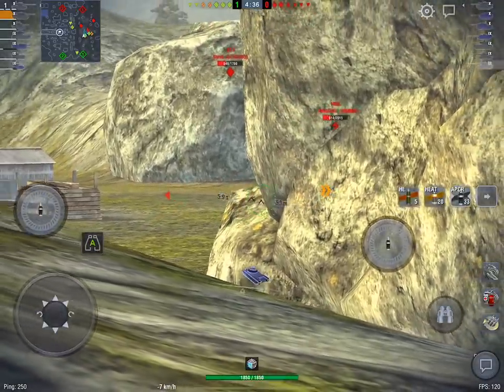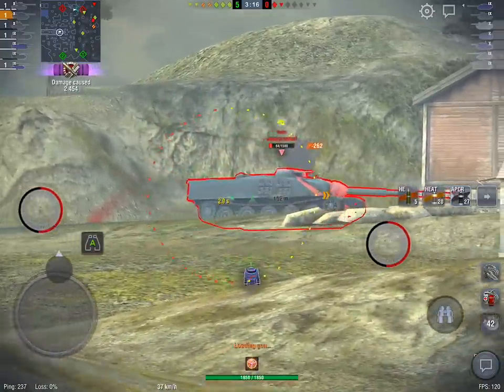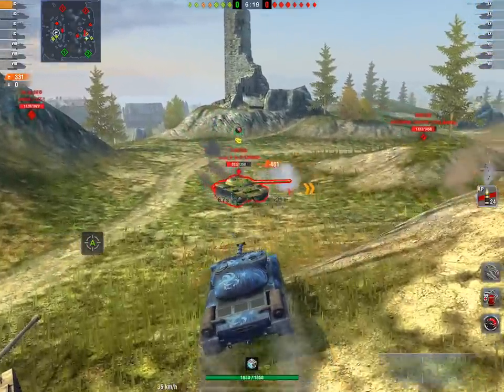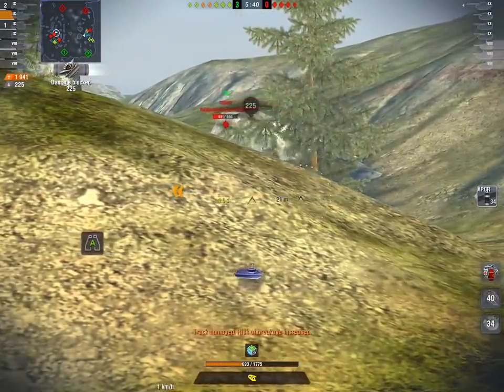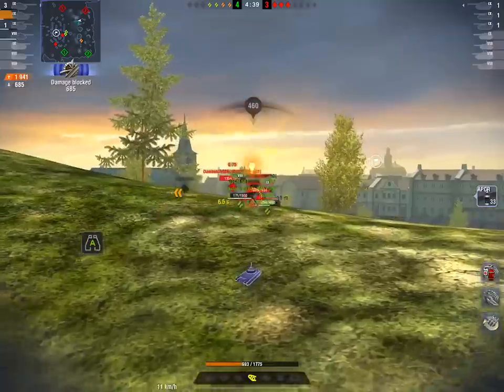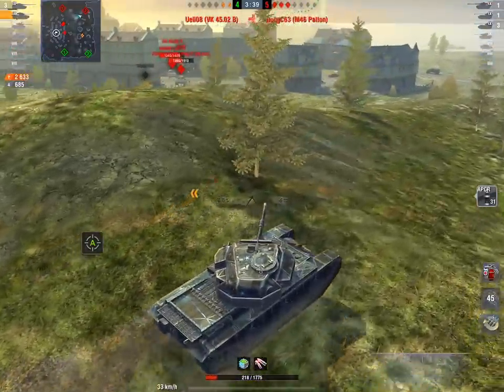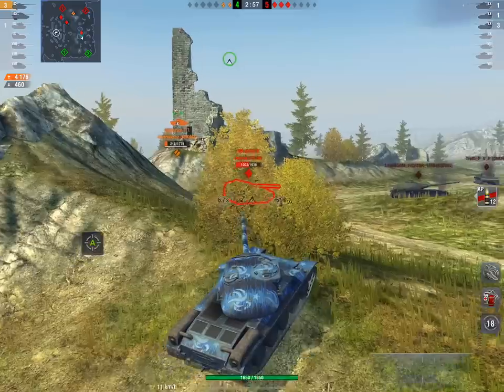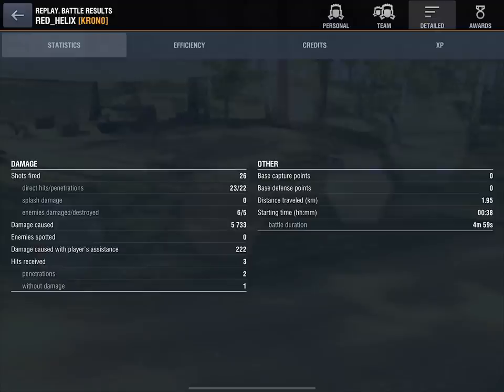MIDDLEBURG MONSTER | ROCKING THE RIDGELINE | PLATOON BREAKDOWN | WORLD OF TANKS BLITZ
Great game from Owenwilson & Redhelix on the Ridgeline of Middleburg that goes right down to the wire and requires a herculean effort to hold the line.

Hope you guys enjoy this new look and like the gameplay.

AHOY!

PODCAST HERE!

IOS!

Android